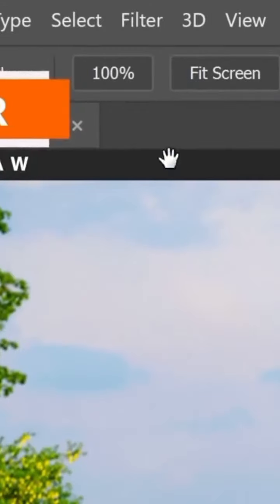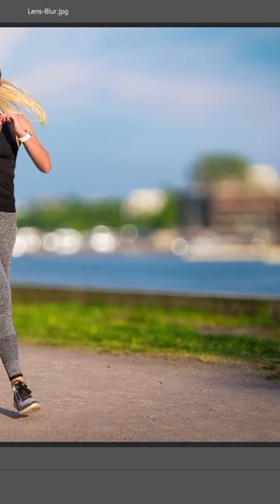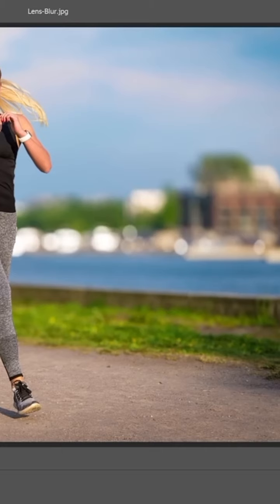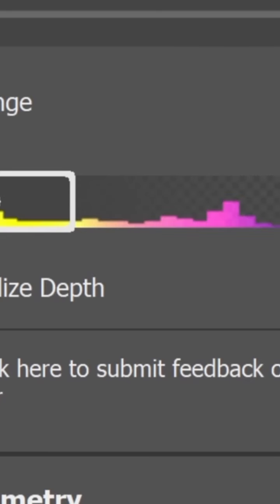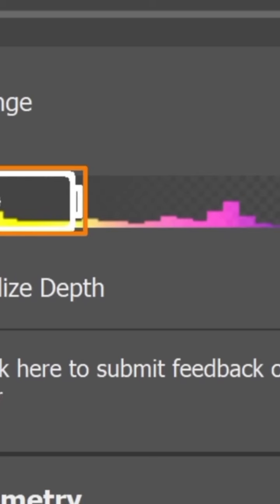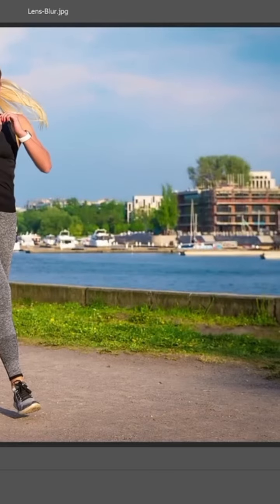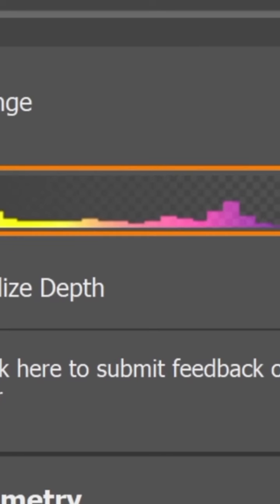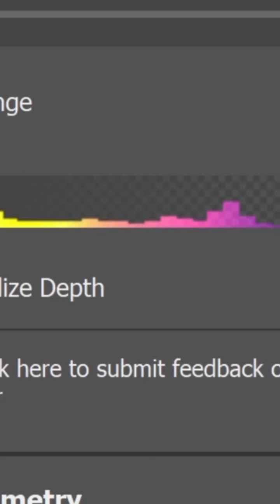May 28, 2024